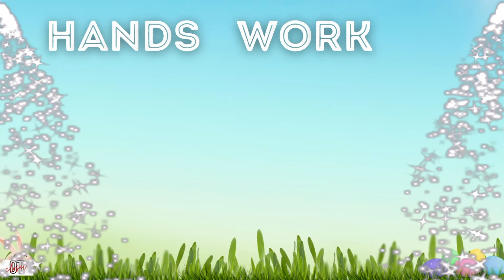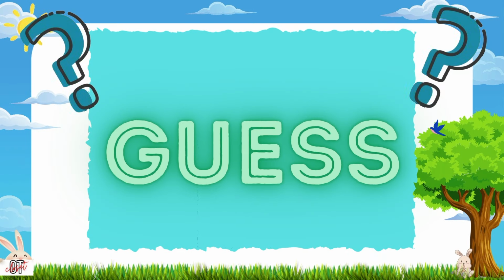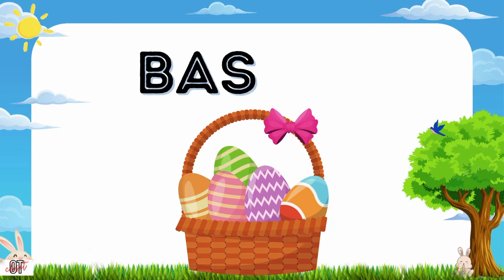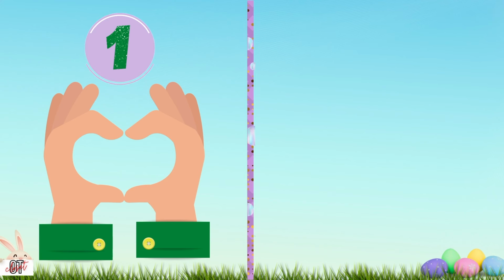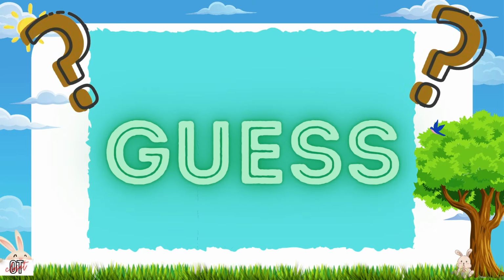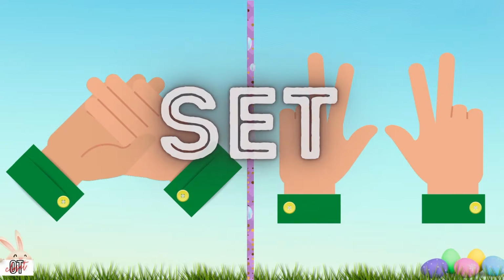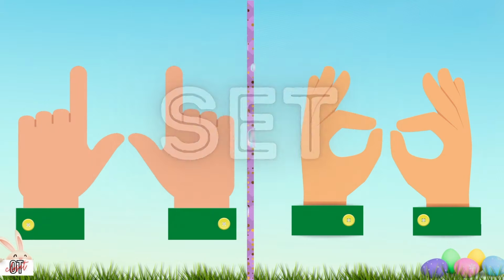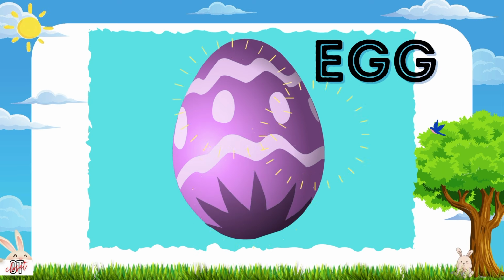Hands and Fingers Fitness Exercise l Turn & Learn Picture Guessing Game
Amazon Storefront